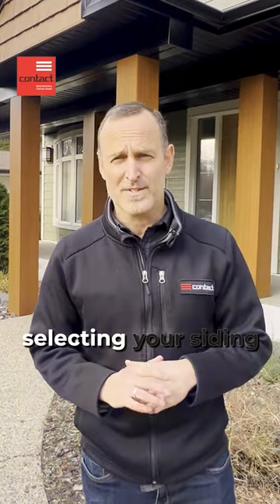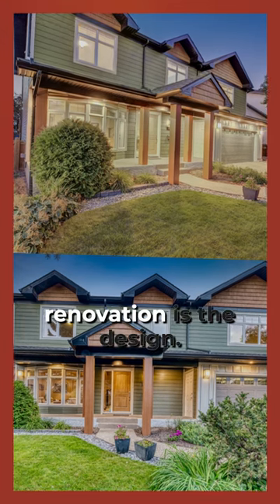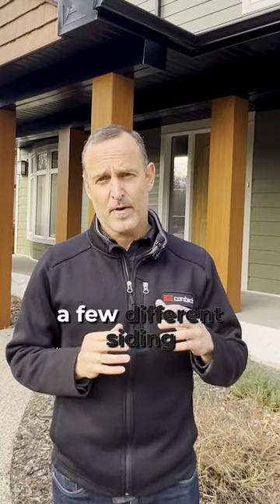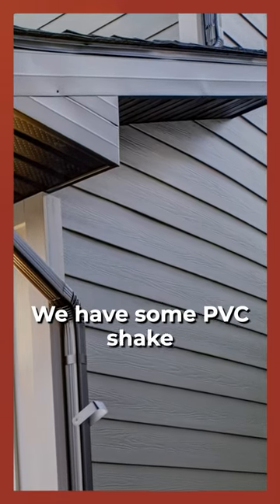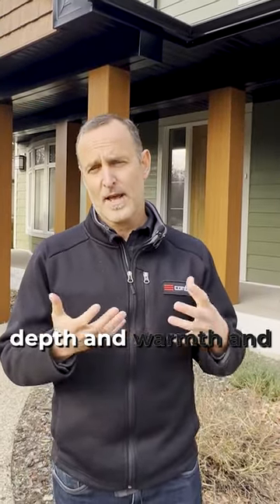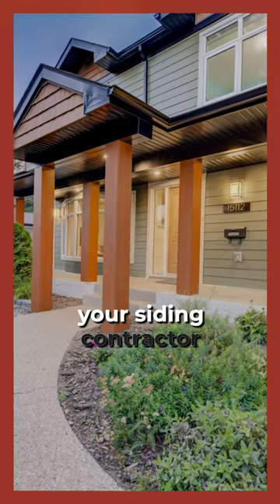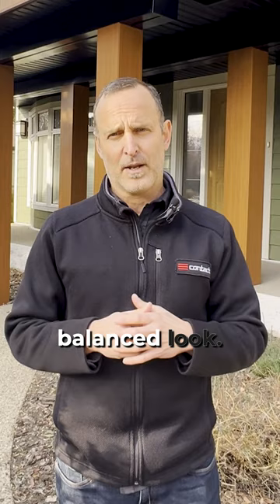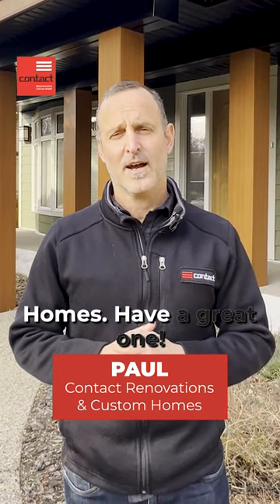You NEED to Consider This When Selecting Siding Products!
Choosing the right siding can make all the difference in your home’s exterior! Blending Hardie Plank and Board and Batten with LUX steel cladding added depth, warmth, and curb appeal to this home.

On the blog // Transform Your Home Exterior With Hardie Panel + Board and Batten